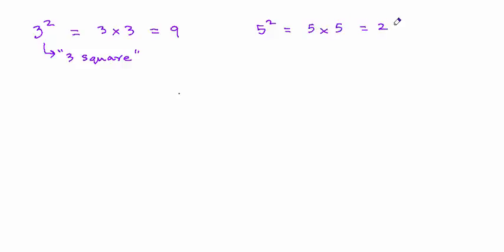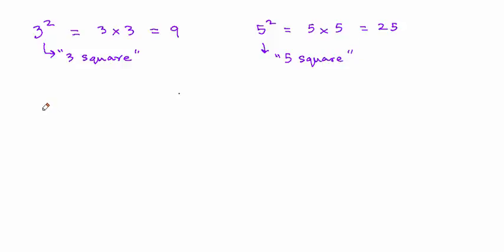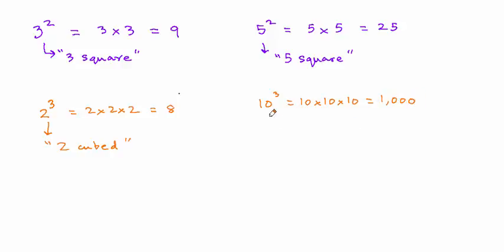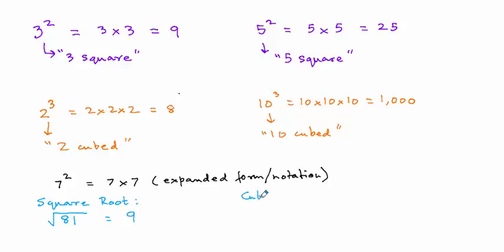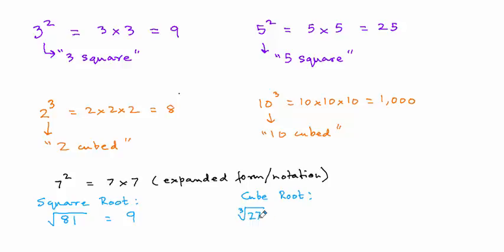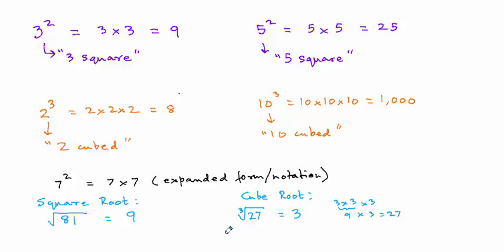Squares and cubes and roots